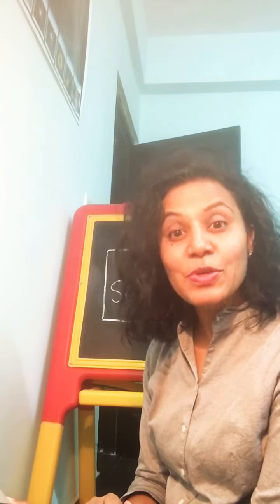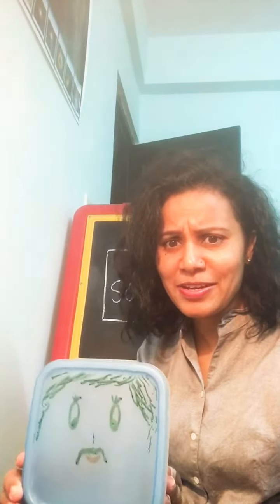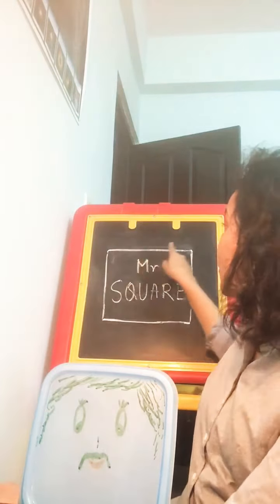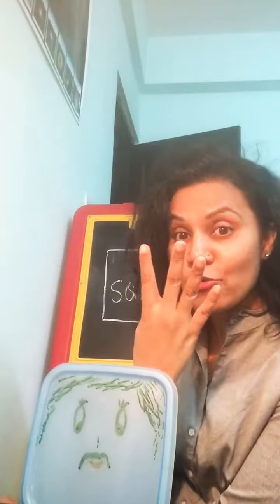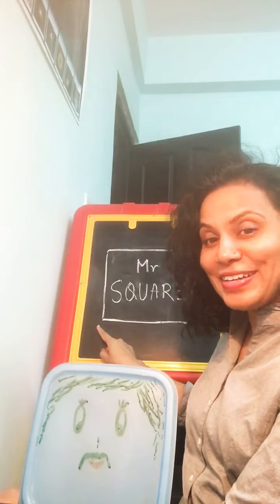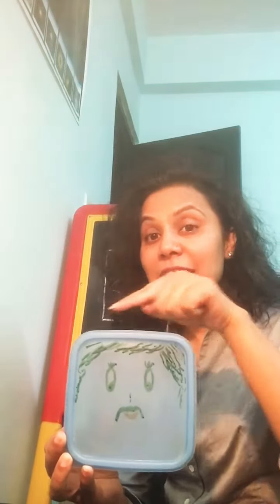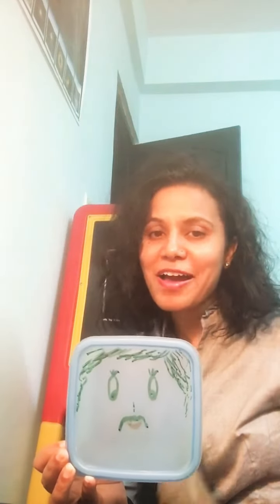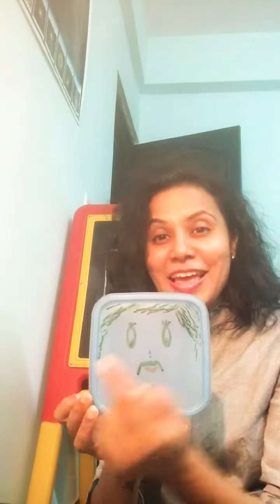Mr. Square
Rhyme